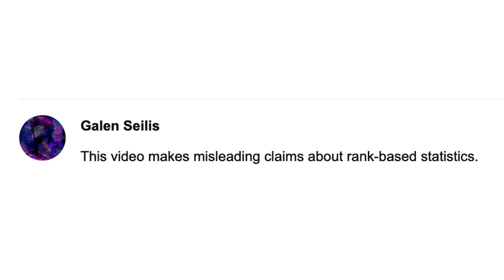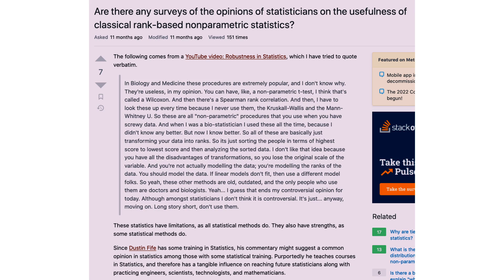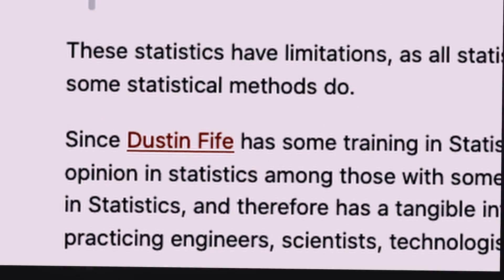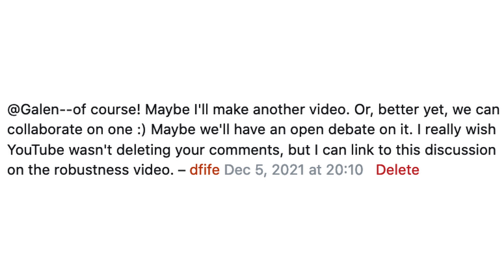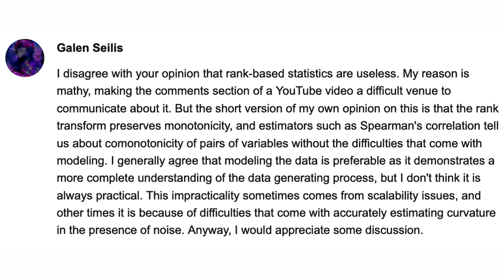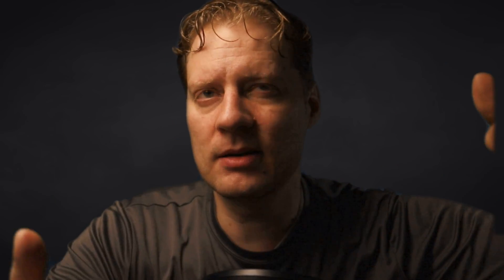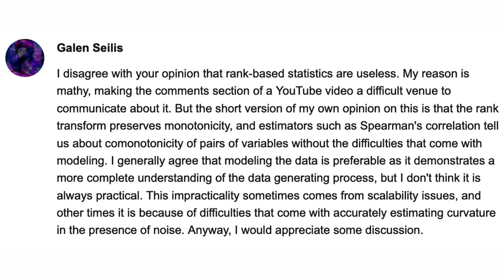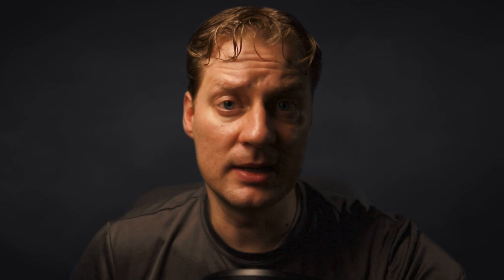Are nonparametric statistics useless?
I mentioned that I believe nature behaves lawfully. As I said, other statisticians feel otherwise. This book is an excellent introduction to the different philosophies of science

It's been a bit since I've read it, but I believe the position I subscribe to is called "realist," but there are "anti-realists," who really are unconcerned with whether a model is "true." Rather they're more concerned with whether it is *useful*. I suppose my opinion wouldn't change if I were an anti-realist: maybe nature doesn't behave lawfully, but it seems that using models has been most useful.

And here's a paper I wrote about my eight step approach to data analysis